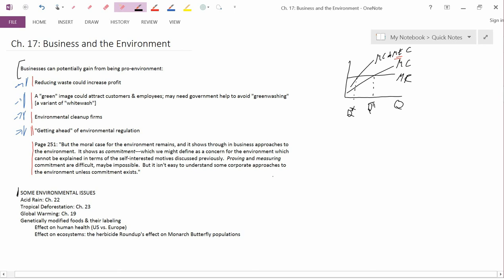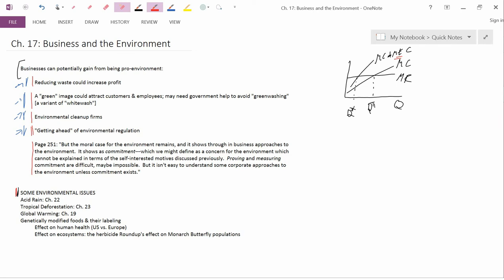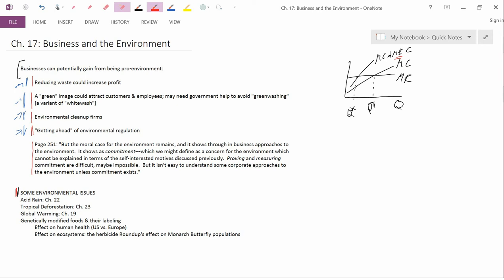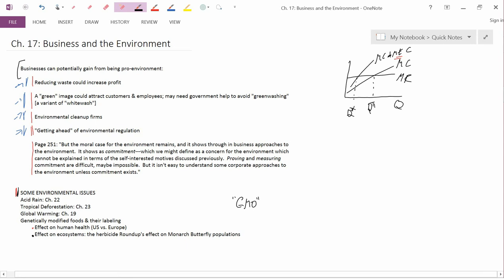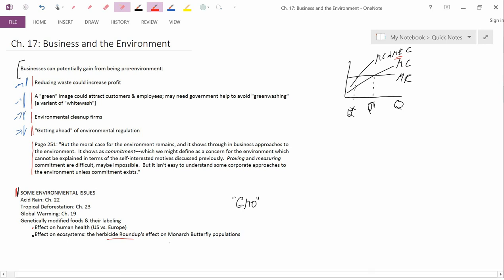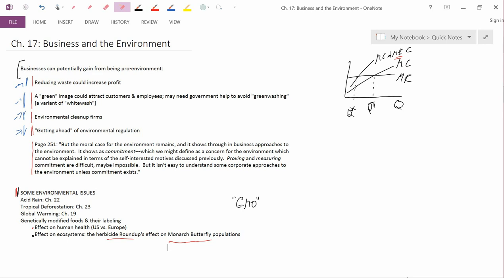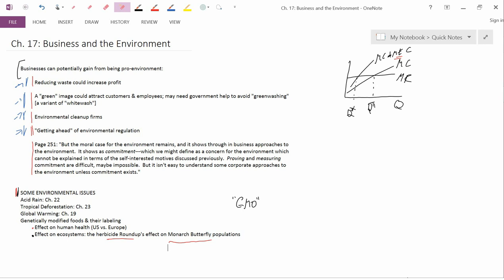Ch17 GeneticallyModifiedFoods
Ch. 17: Genetically Modified Foods